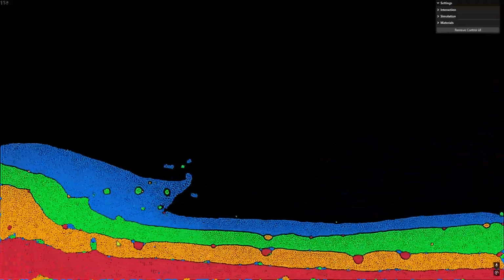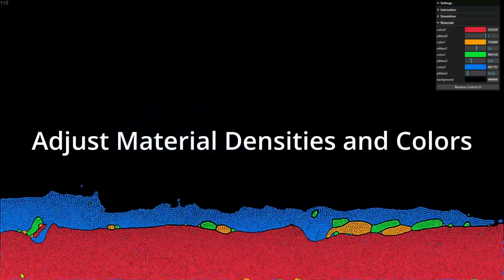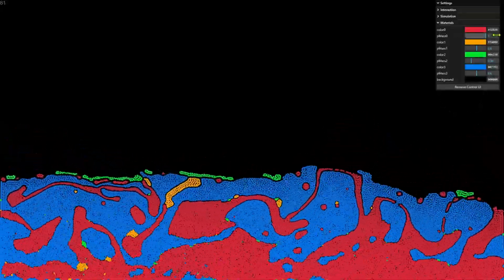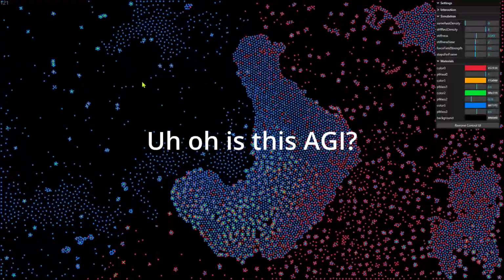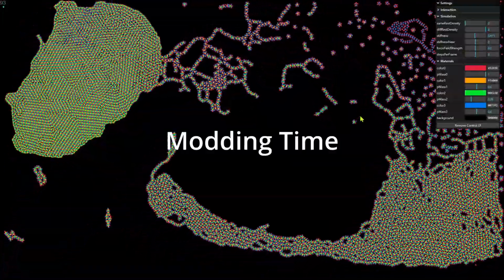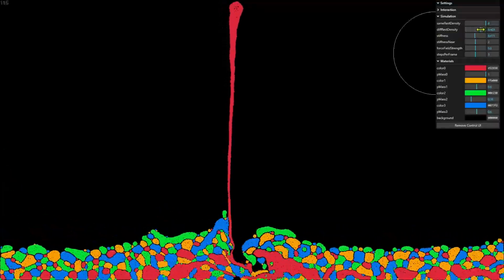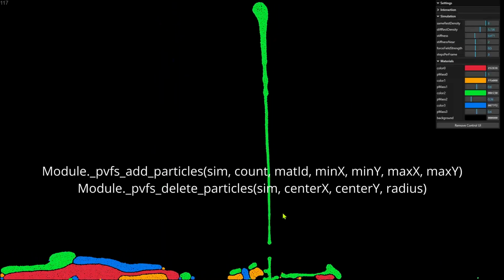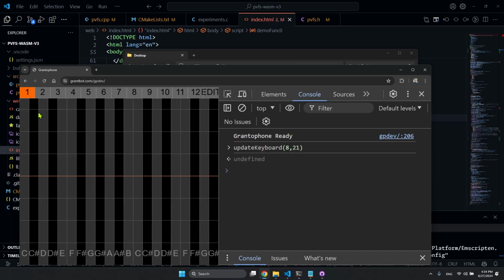Liquid Layers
Added new interactions, better multi-touch, easier to modify via scripting.
The physics is based on the paper: Particle-based Viscoelastic Fluid Simulation by Simon Clavet, Philippe Beaudoin, and Pierre Poulin